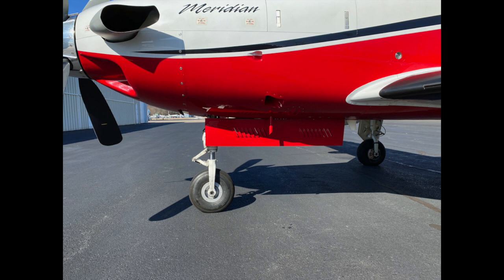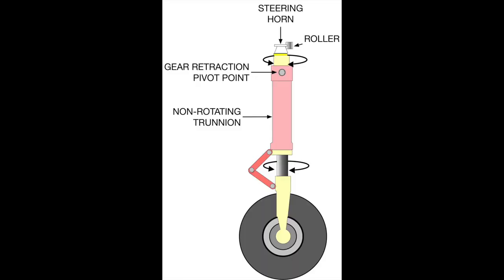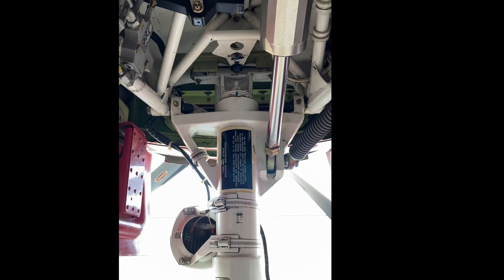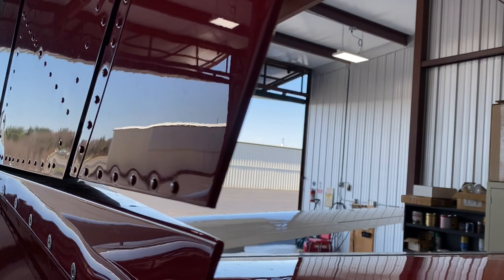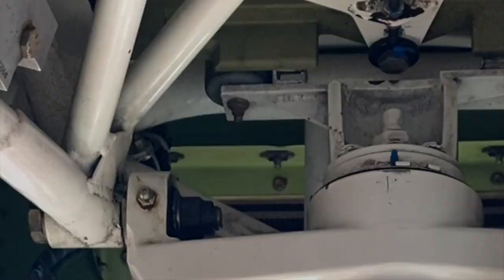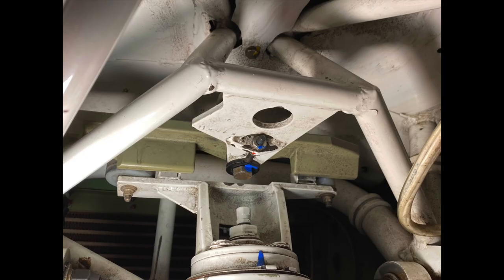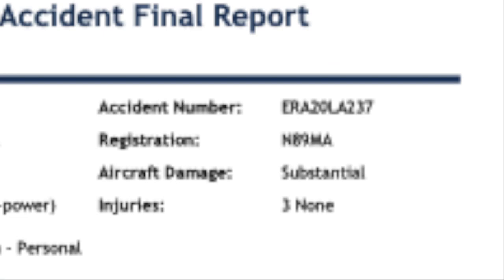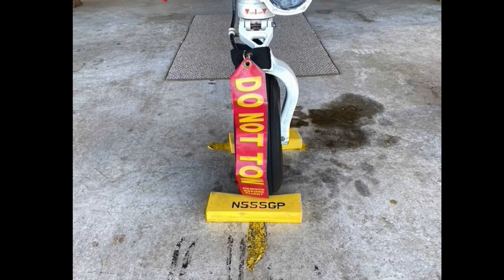A Quick Pre-Flight Check of the Nose Wheel Steering in the Piper Meridian and Other PA46 Models.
This video provides two quick methods of checking the nose wheel steering on the Piper PA46 family of general aviation aircraft.  This is an important and easy pre-flight check because tow damage can lead to poor steering that causes landing accidents.